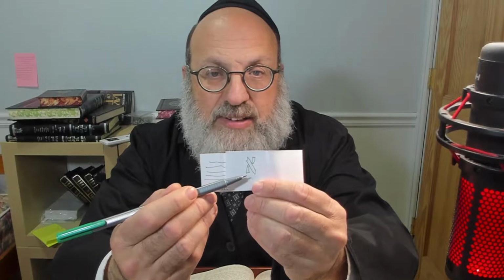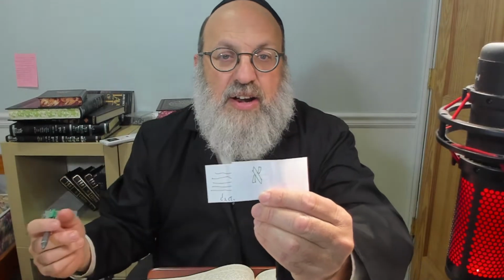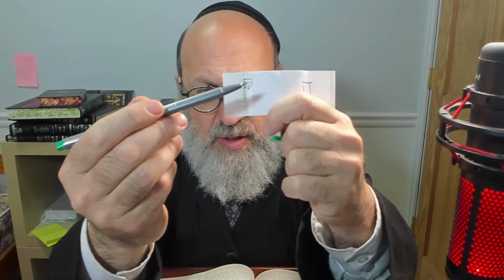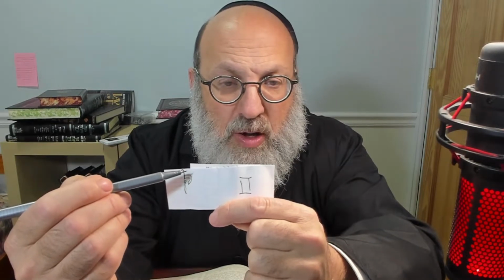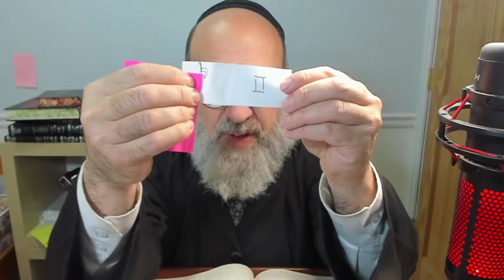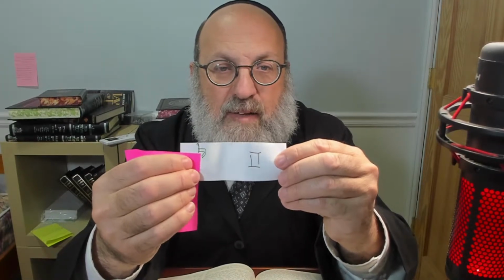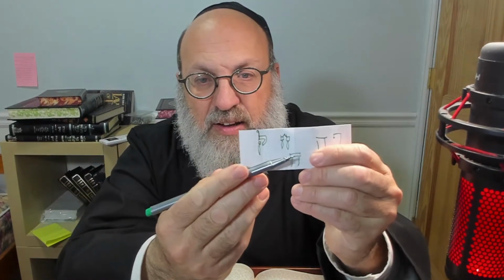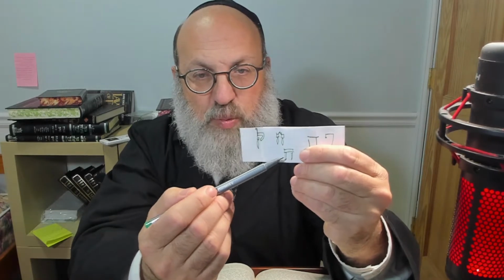Mishnah Berurah Vol 1 Page 60a 60b Siman 35:1 to Siman 36:1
Dirshu Mishnah Berurah August 29, 2022

How many lines of writing  should there be in the parashiyos of the tefillin?

Thank you for joining me for limud HaTorah!